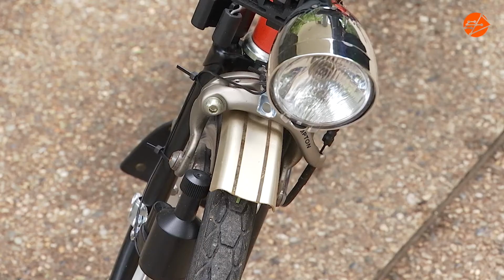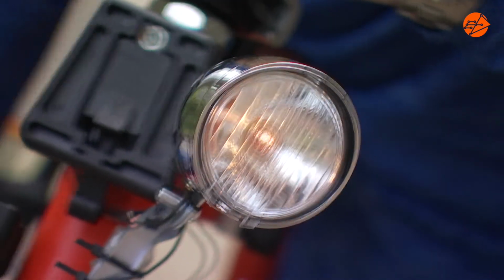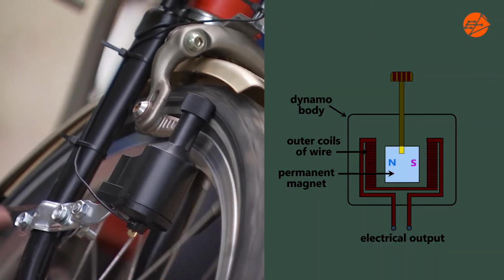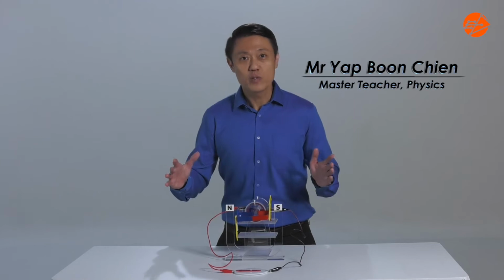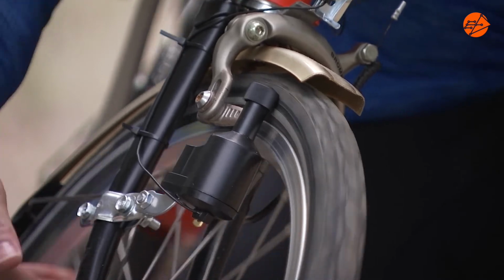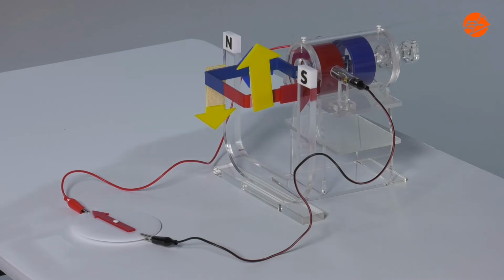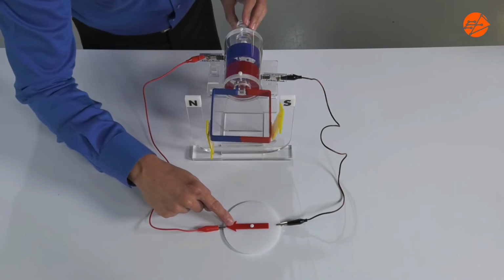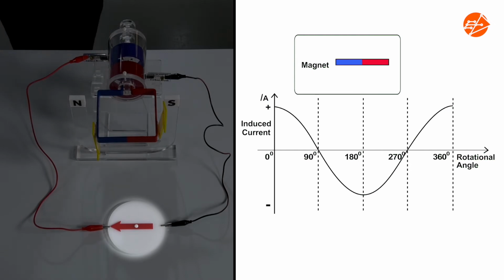Electromagnetic Induction 2 - How an alternating current is produced in the external circuit?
In the second part of this 2-part series about electromagnetic induction, discover how the design of the AC generator produces an alternating current in the external circuit!